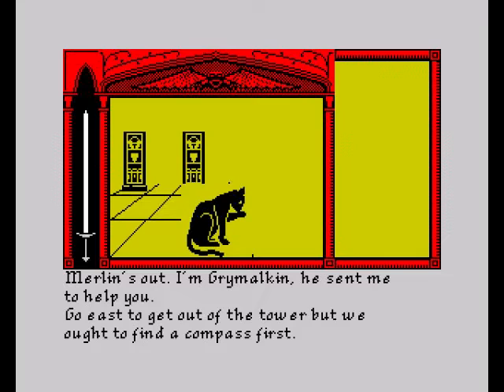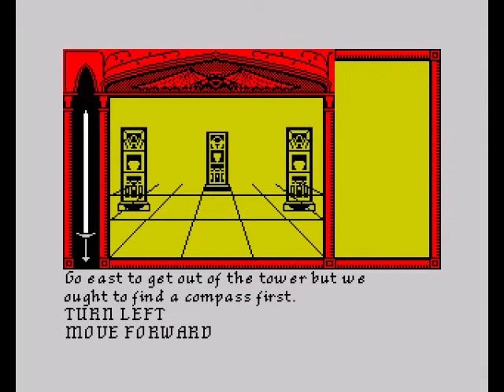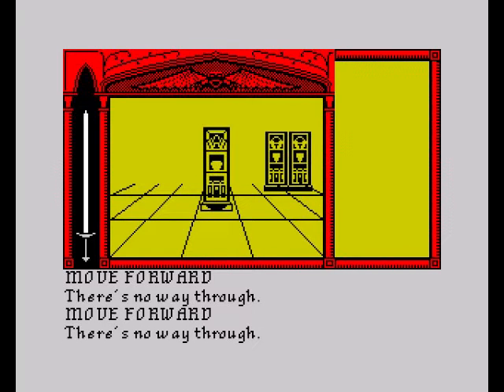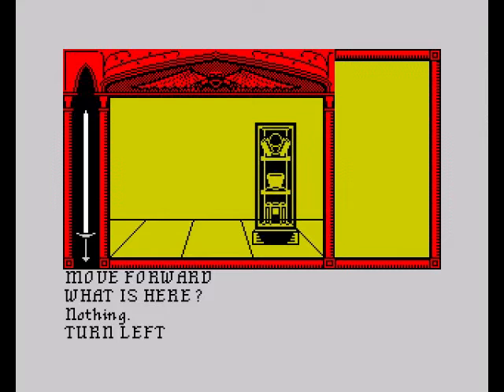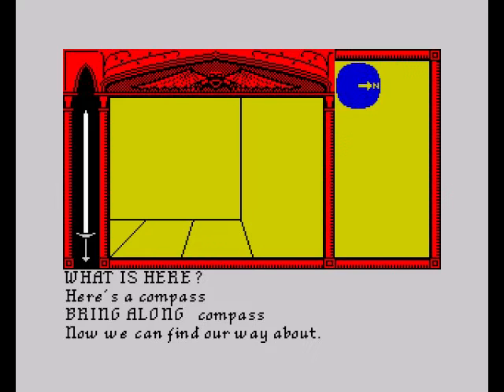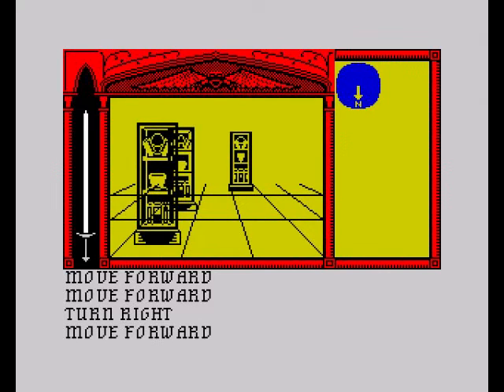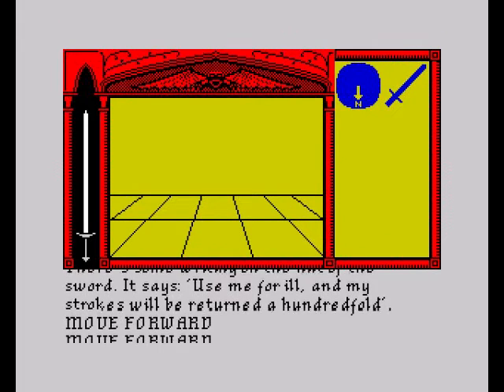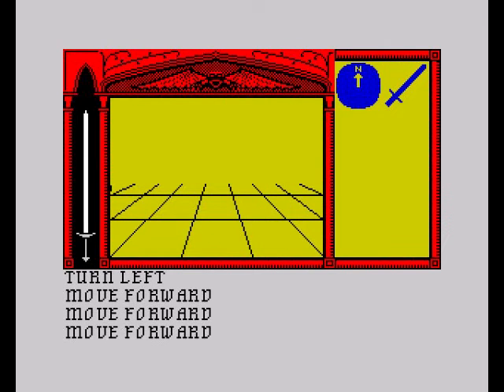King Arthur's Quest Review for the Sinclair ZX Spectrum by John Gage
King Arthur's Quest is a text adventure game that came out in 1984 by Hill MacGibbon. This was a game request by Andrew Heather. Warning! This video has swearing.